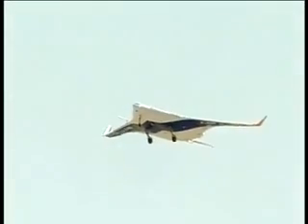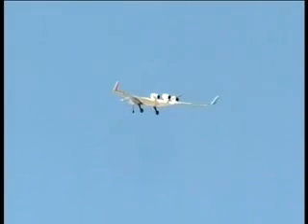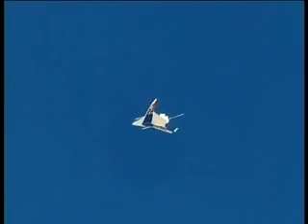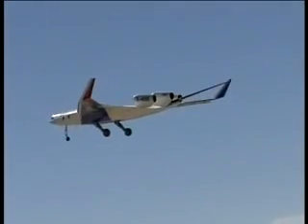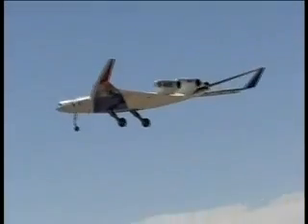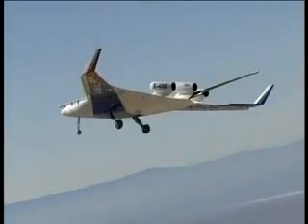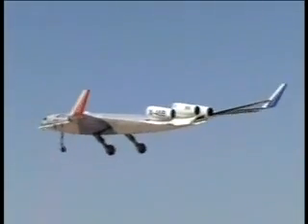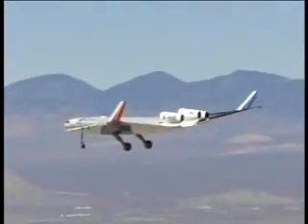X-48B Skyray First Flight Highlights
Credit: NASA Dryden Flight Research Center
From Wikipedia, the free encyclopedia
The X-48 is an experimental unmanned aerial vehicle (UAV) for investigation into the characteristics of blended wing body (BWB) aircraft, a type of flying wing. It is currently under development by Boeing and NASA.